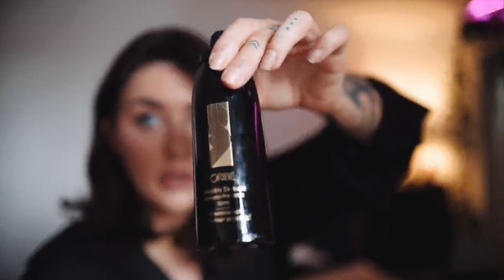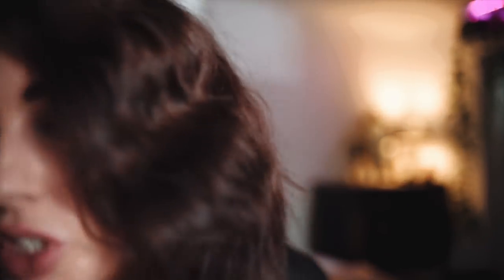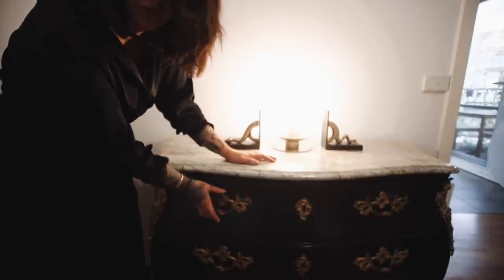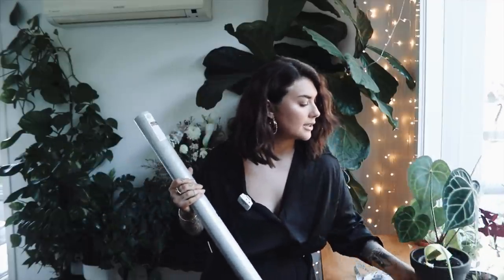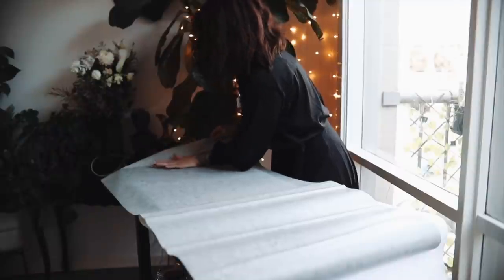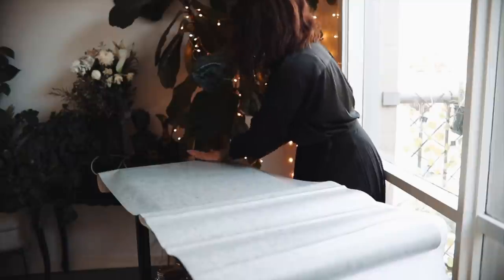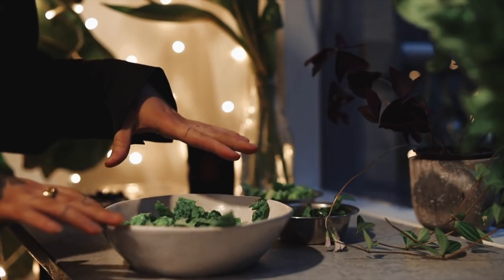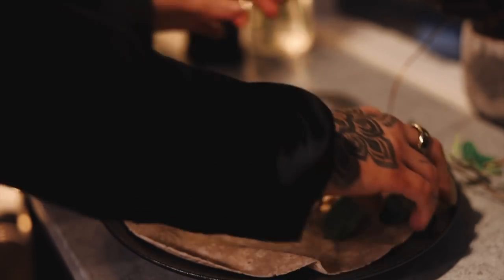VLOG ✦ Simple day in the life, catch ups & home decor in lockdown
It's been a minute since i posted a vlog! I missed chatting with you. I want to start documenting more. Let me know what you think :D

00:00 - Introduction to Vlog
00:48 - Rough hair tutorial + chat
04:19 - Unboxing some goodies
06:59 - Bunny content :)
07:08 - Flower arrangement
08:57 - Covering a table/ bench top
15:04 - Quiet me time
15:52 - Books!
17:50 - Dinner and time with Mitch